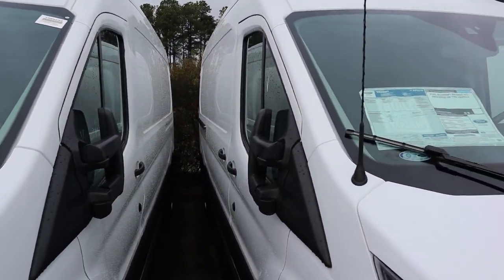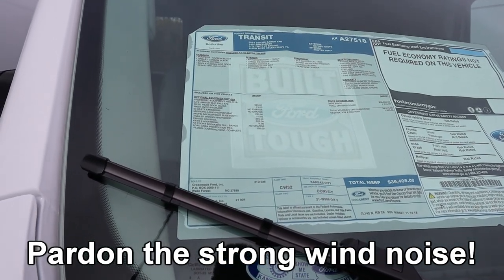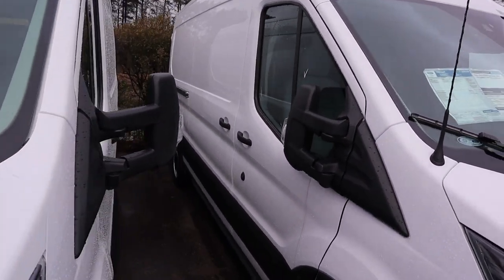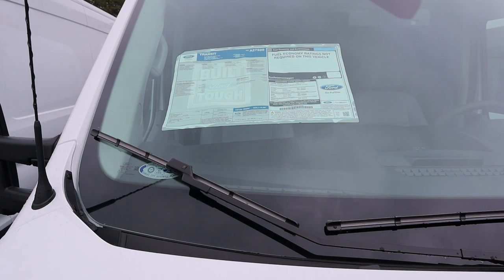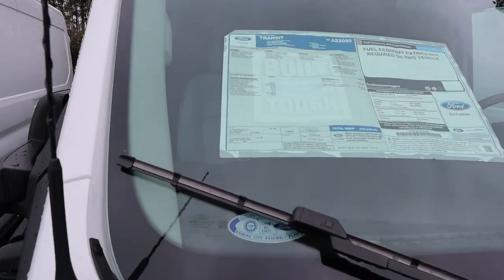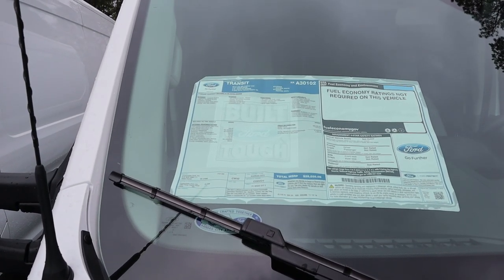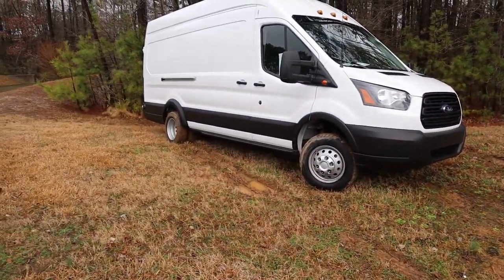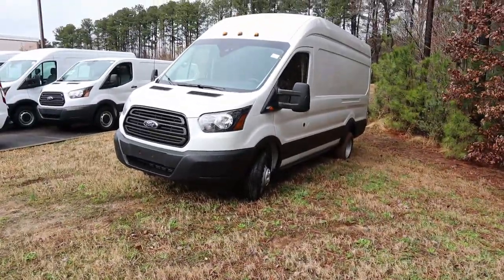MTBPlanB Mountain biker buys first van!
Van life step 1 - Choose a platform.